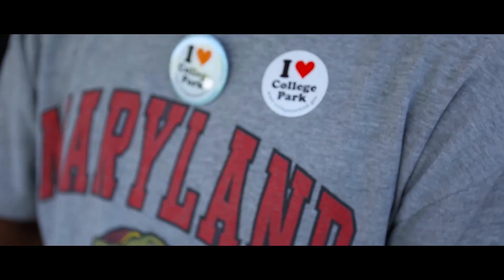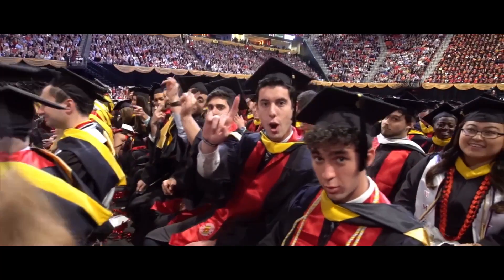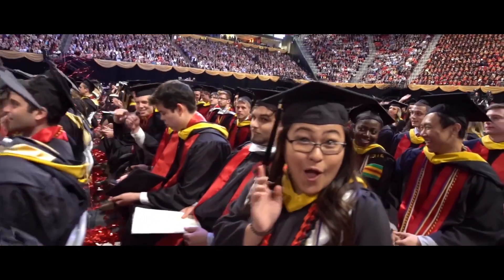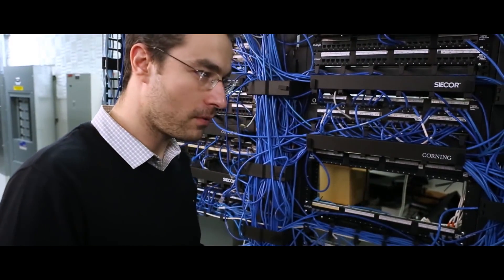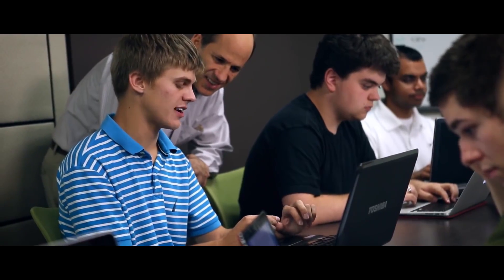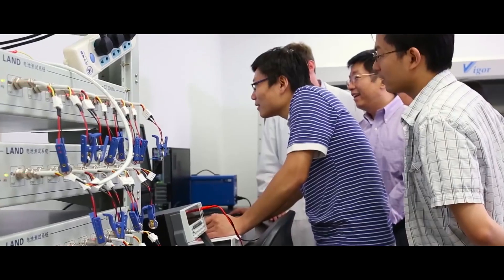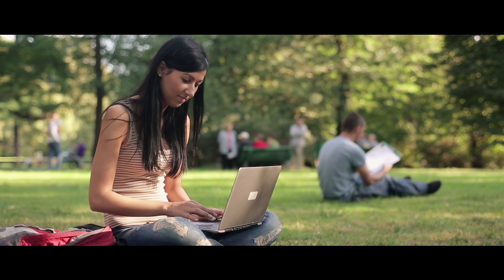University of Maryland Uses AWS to Create a Secure, Stable Environment for Students and Staff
University of Maryland, College Park needed to create a secure, stable, and modern technical environment for 37,000 students and 9,000 faculty and staff. The AWS Cloud has empowered students with technology, while ensuring compliance. Beginning the cloud journey by moving its web environment to AWS, it focused on becoming a data center-less campus. The iterative approach of AWS gives students and researchers the ability to take advantage of services to be innovative and successful, like Amazon Workspaces. And AWS security tools with NIST frameworks gives engineers the ability to set servers and environments to ensure compliance. The cloud continues to push the university to look differently at how it works to deliver the best learning experience for their students. Watch the video to learn more.